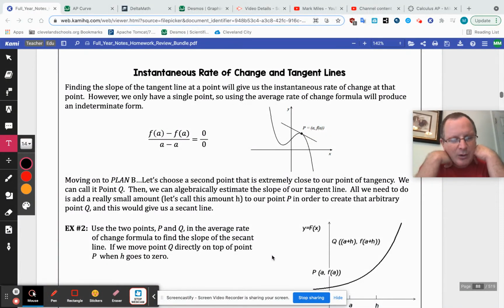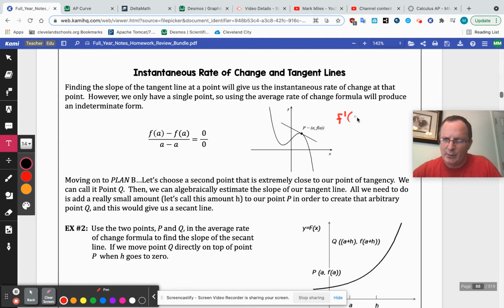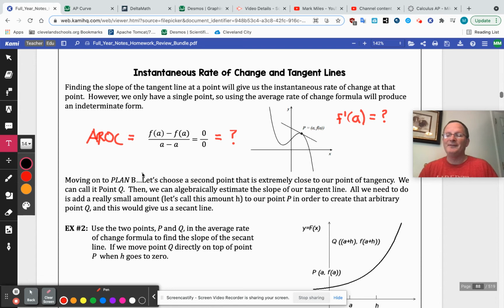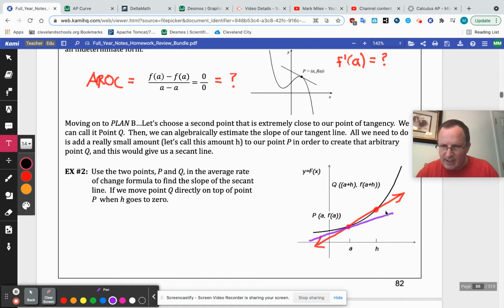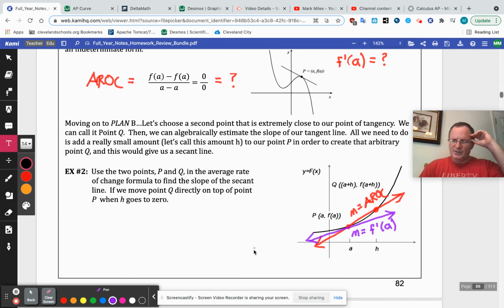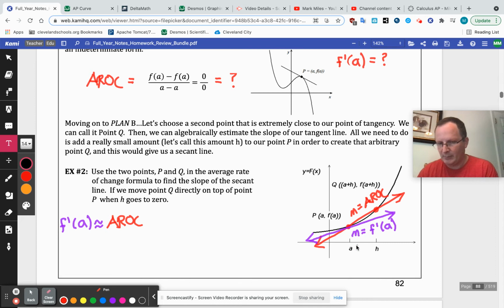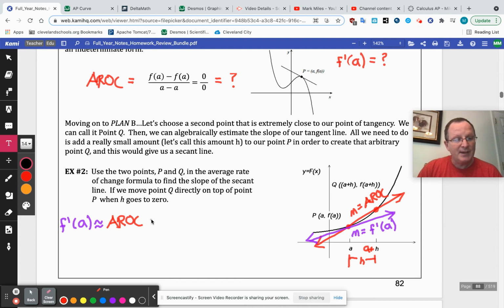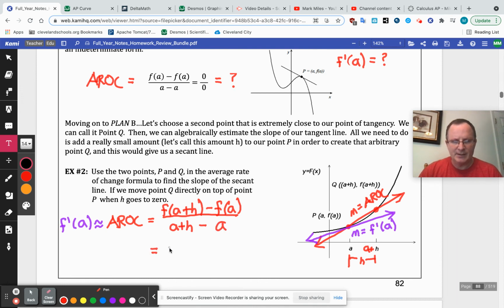Lesson 2.1 - Example Two